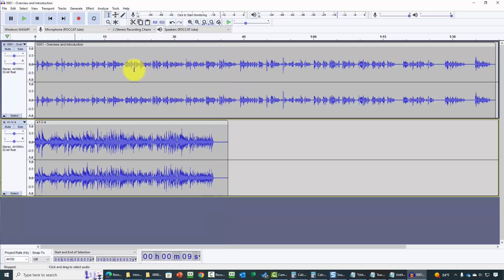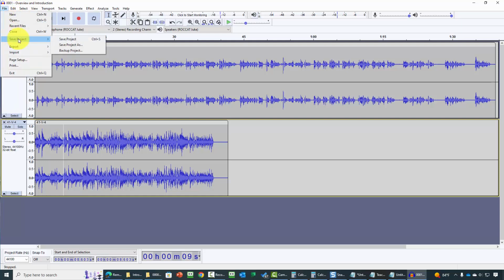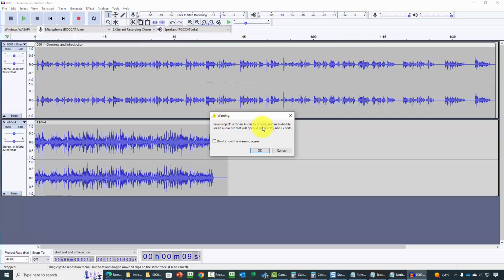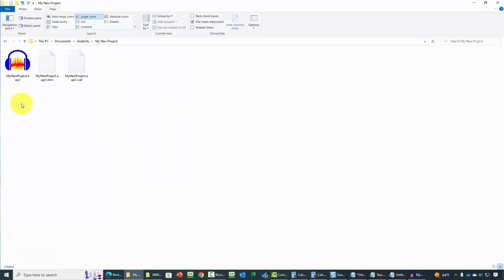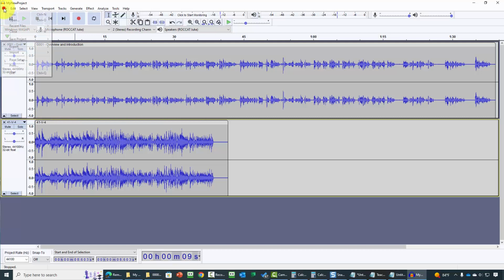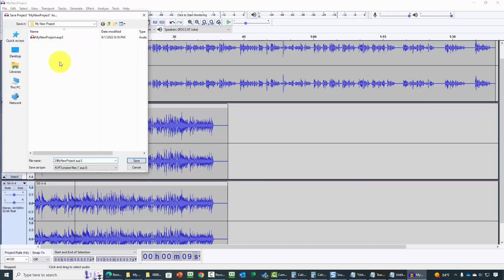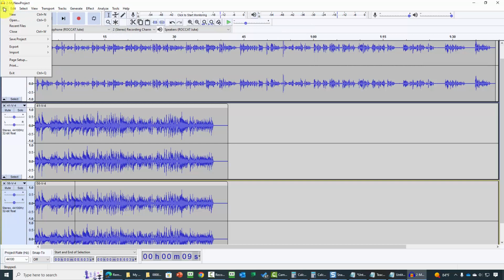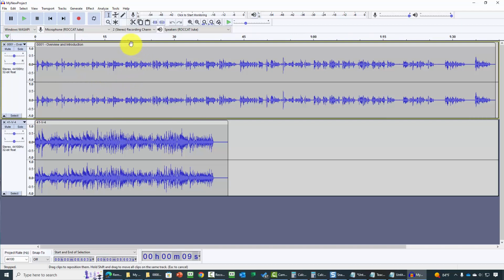File Operations Saving to a Project